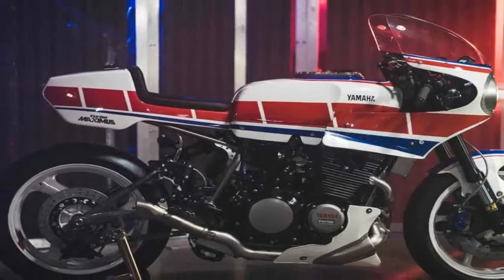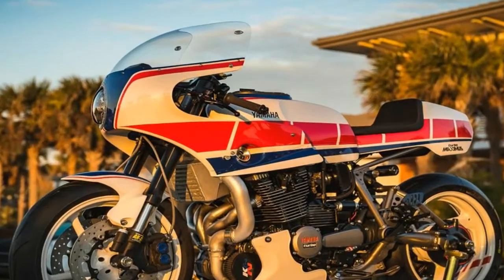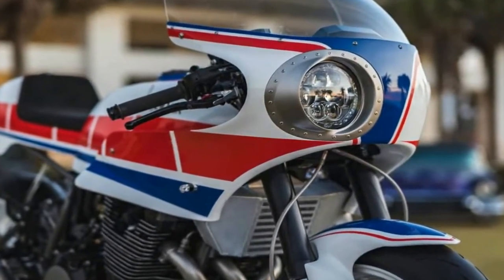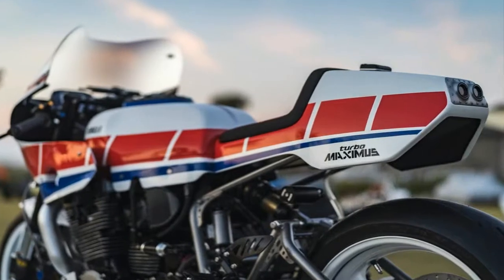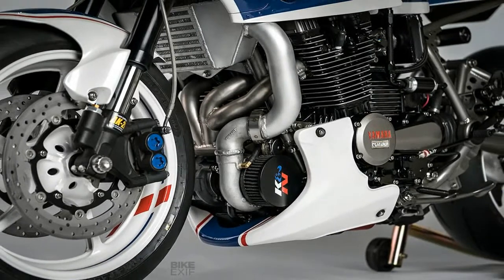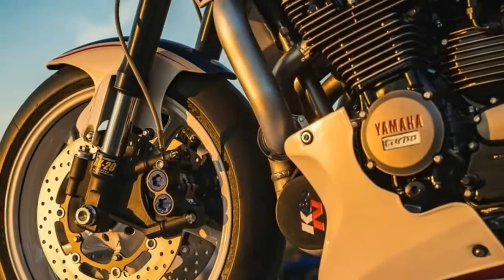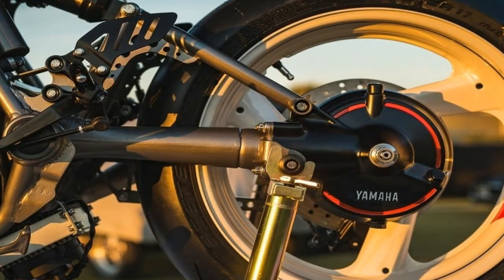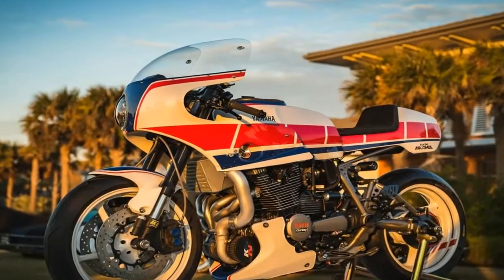Otto Bike l Yamaha “Turbo Maximus” Overview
Otto Bike l  Yamaha “Turbo Maximus” Overview - Built with the help of his colleagues at Fuller Moto, a custom shop run by Brian Fuller, the Turbo Maximus is an exercise “not only from a fabrication standpoint but from an engineering approach as well.” And who would believe that this is Derek’s first ever custom build?

Thriving to replicate OEM quality and standards, Derek has shown quality fit and finish. Starting with the installation of the 2003 Suzuki GSX-R 600 throttle bodies carb-FI kit successfully unlike many who have tried and failed. Miles of wiring and harness is neatly tucked hidden from any eyes going all across the MS3 PRO ECU, EGT sensors, CAN BUS to an AIM MXS dash.

The engine was totally swapped with its bigger brother’s 1983 XJ900 900cc mill and has been fully rebuilt by renowned NASCAR engine builder Jordan Hersey of Atlanta. Multiple modifications on this takes the power rating all the way up to 200 hp. It includes 9:1 custom forged pistons from JE Pistons, FZ750 camshafts, titanium race valve springs, Custom Lockout clutch, Moroso remote oil filter, stainless fuel filters, custom aluminum intake air box and more.

██████ GET DAILY UPDATES! NOW! ██████